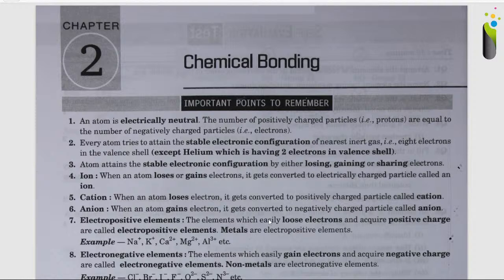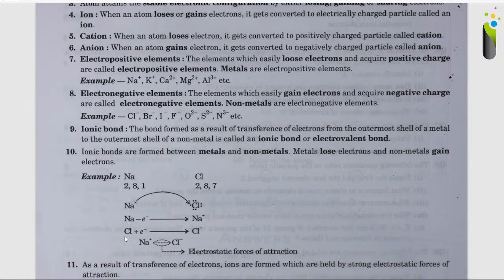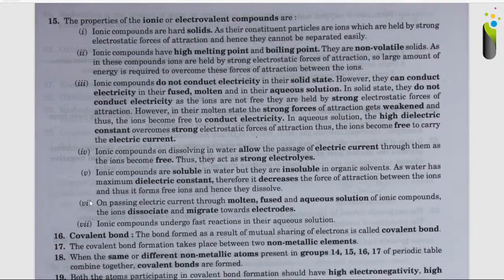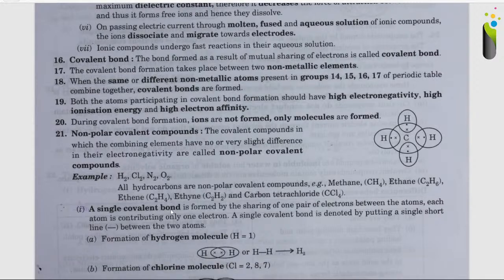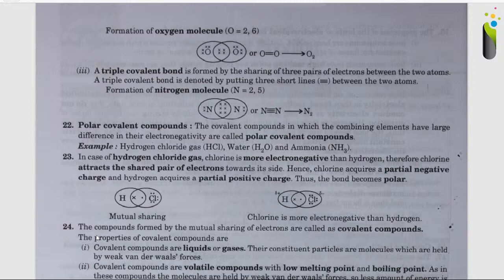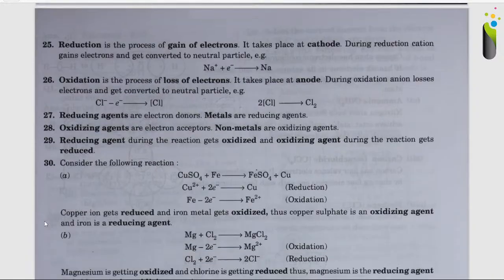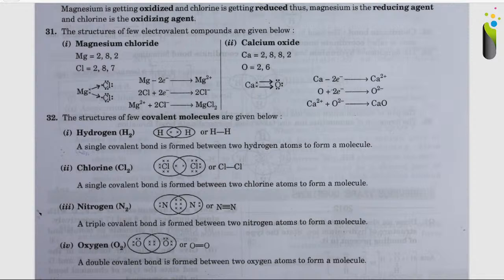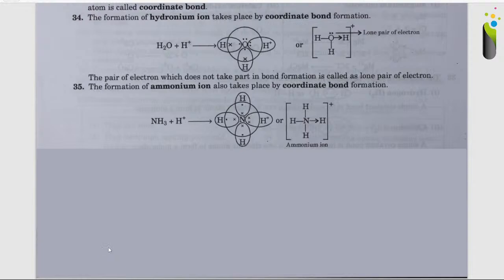02 Chemical Bonding | Reading & Explanation | ICSE 10 | Intelletics Institute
Hello students,
In this live session, we are going to read 'Chemical Bonding ' chapter for Term 1 according to the bifurcated syllabus for all the ICSE grade 10th students.